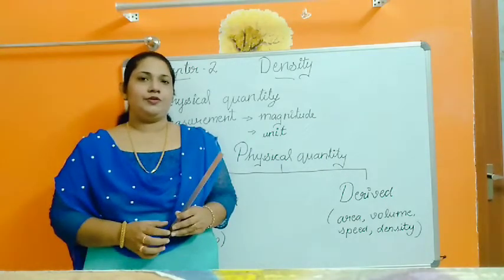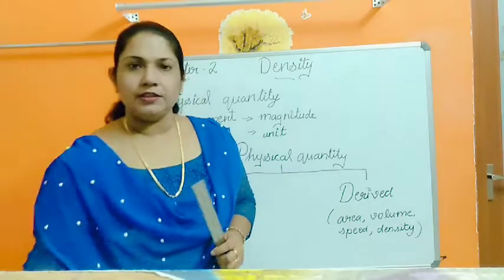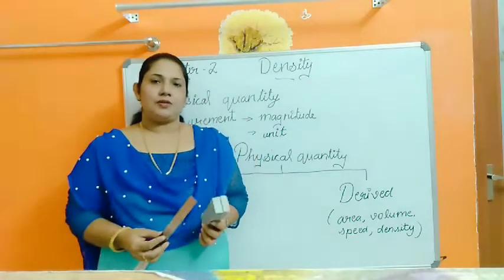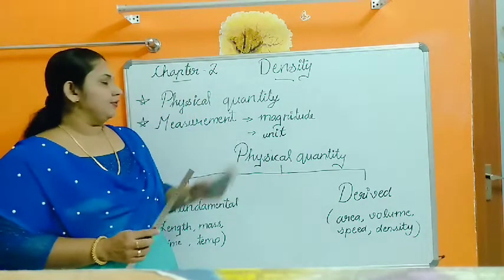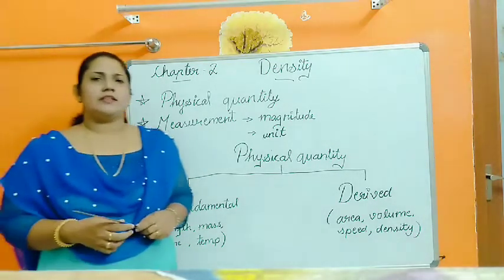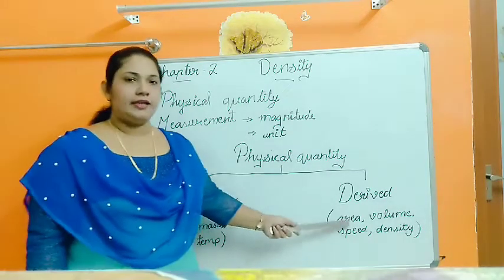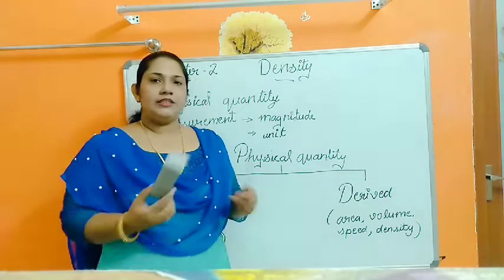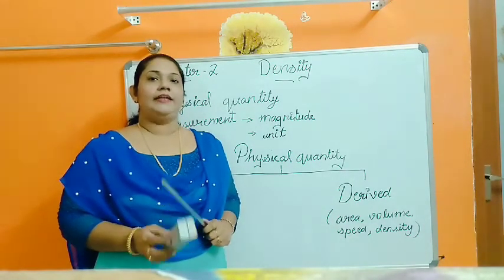ICSE Physics class Vlll, Density